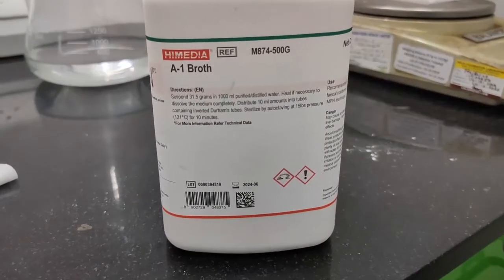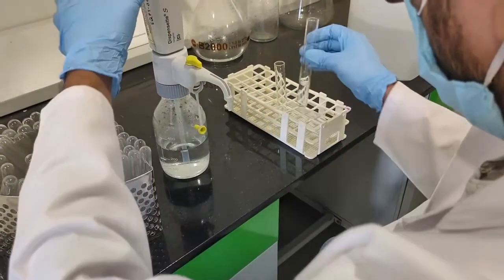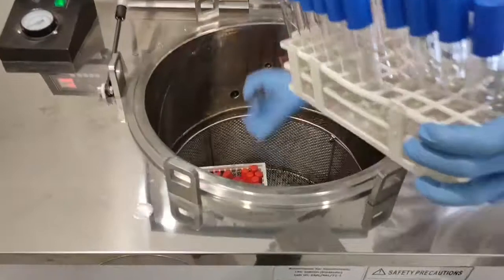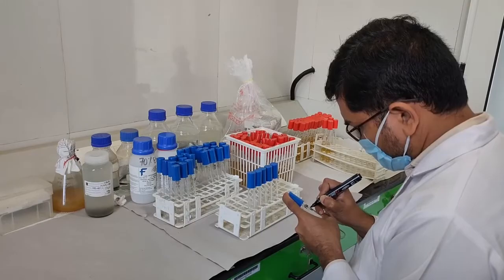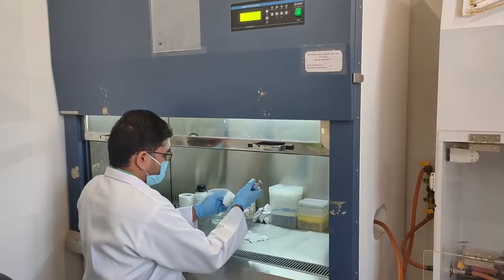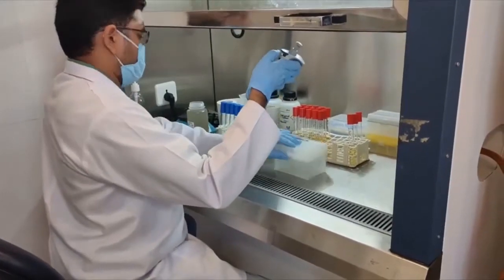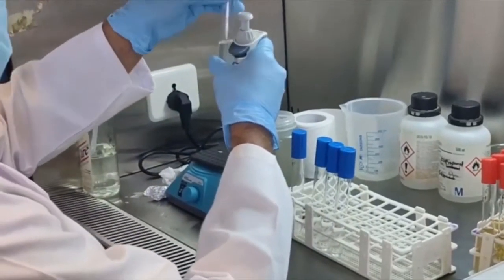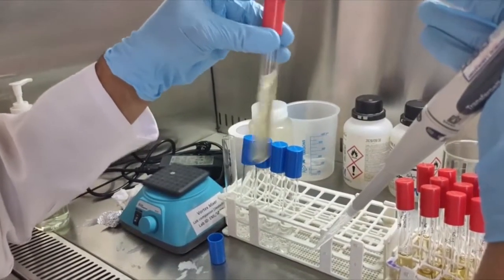Demo of Faecal Coliform_Environment Monitoring Lab_CSE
Determination of Faecal Coliform in the Lab